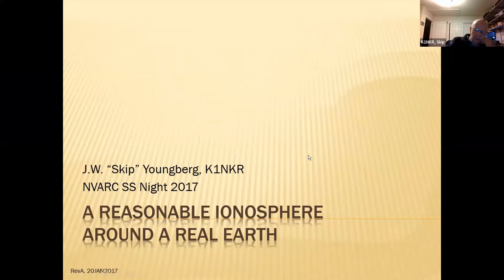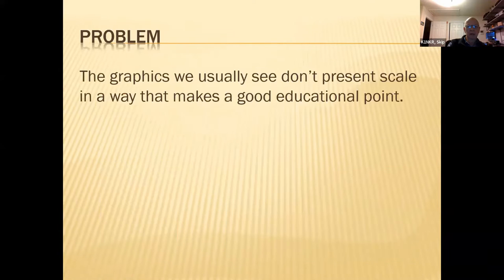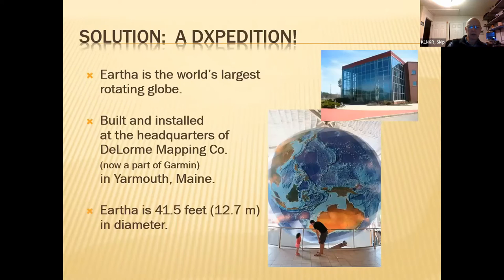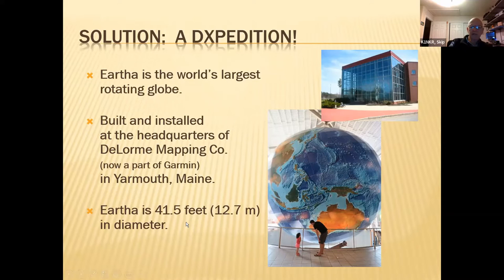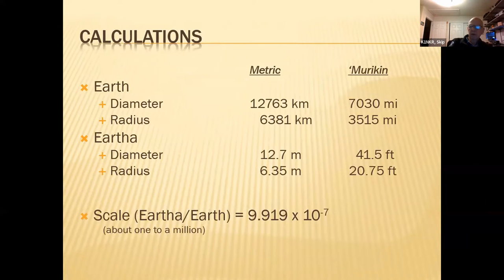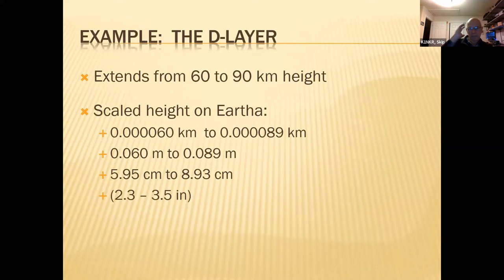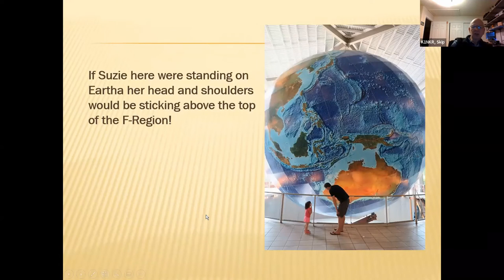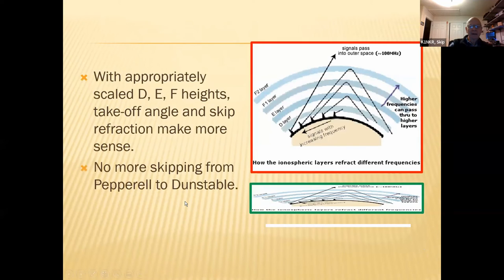A reasonable ionosphere around a real earth - January 2022 Short Subjects!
Skip, K1NKR, presents a reprise of a short subject from 2017.  In it, he noted that the cartoons that are usually provided to show the levels of the ionosphere are grossly out of scale.  He used Eartha, then 41-foot globe at DeLorme headquarters in Maine, to show a more accurate perspective.  "If Suzie, a small child, were standing on Eartha's surface, her head and shoulders would be above the ionosphere!"
Video recorded and edited by James Hein, N8VIM